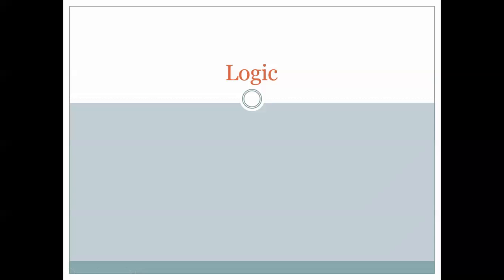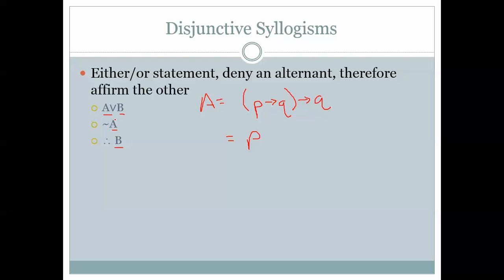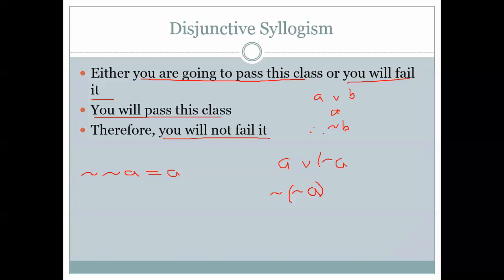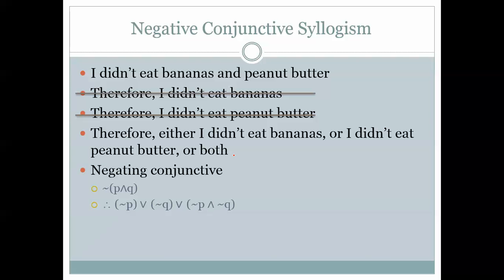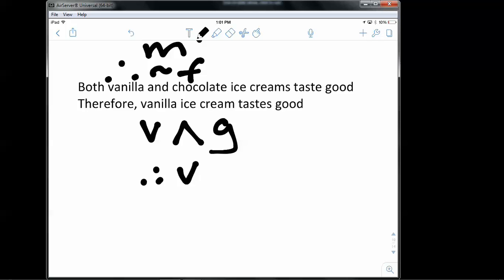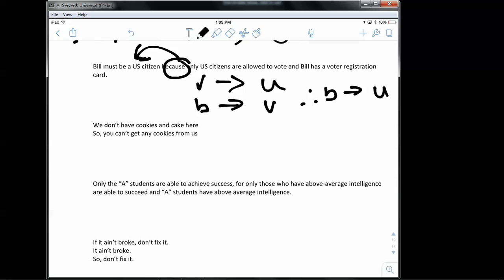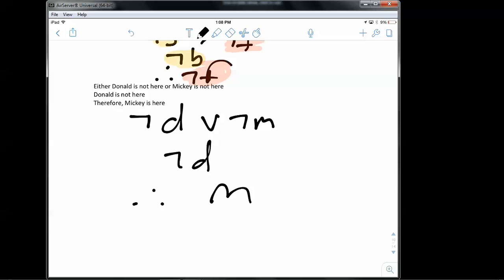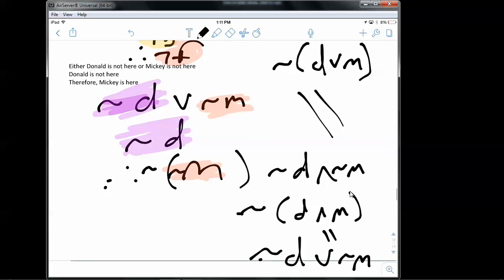6 Disjunctions and conjunctions